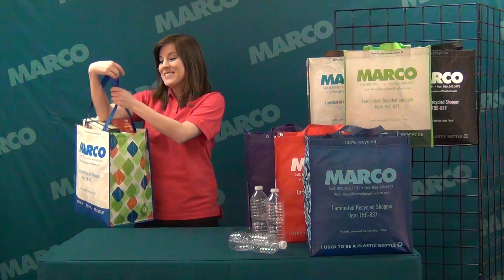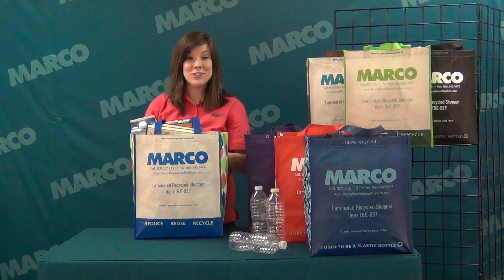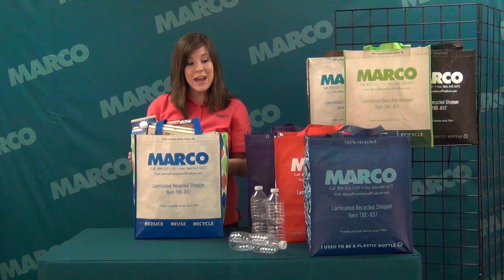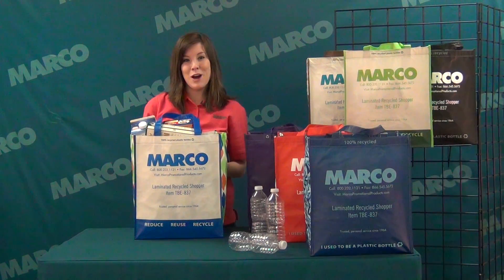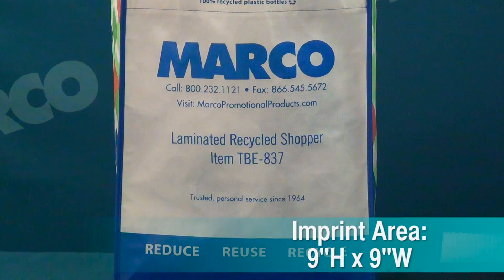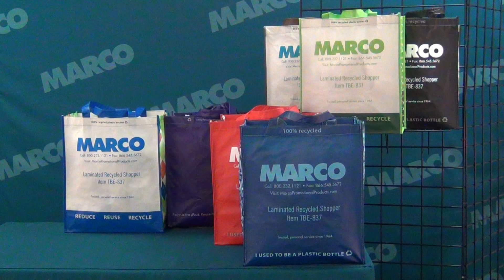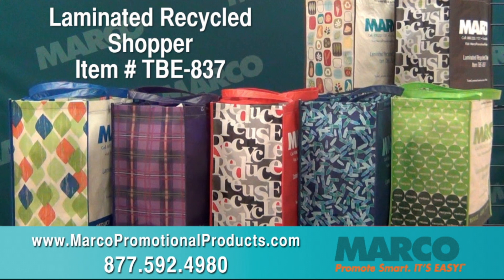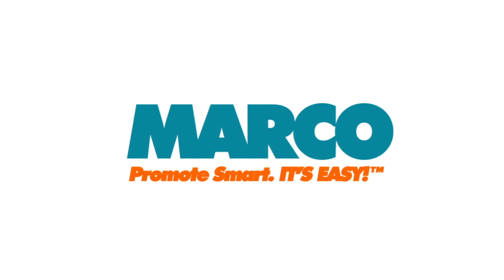Laminated Recycled Shopper, Reuse & Recycle with Eco-Friendly Totes - MARCO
If you are looking for cost effective promotional items with usability & long-lasting advertising value, shop for custom tote bags from MARCO...who has been providing its customers with thousands of opportunities for brand growth since 1964.  The durable Laminated Recycled Shopper bag is one very smart choice for marketers in all industries who want to support their active and eco-conscious customers, prospects and staff.  By giving away this spacious 15" H x 13" W x 8" D tote made from 3 CPSIA compliant 100% PET recycled water bottles at your next event, you will guarantee that your imprinted logo will stand out and get attention.  The exceptional low price backed by MARCO's "Triple Back Price Protection" will provide your budget a little relief and your company name will be seen for only pennies per impression.  Say 'goodbye' to paper and plastic and get kudos for helping others 'go green' with reusable promotional bags.